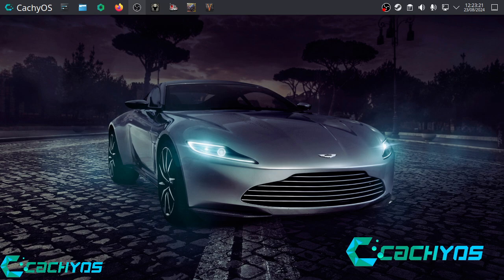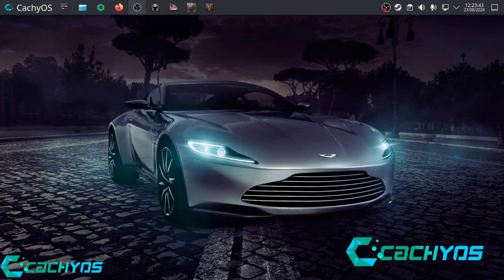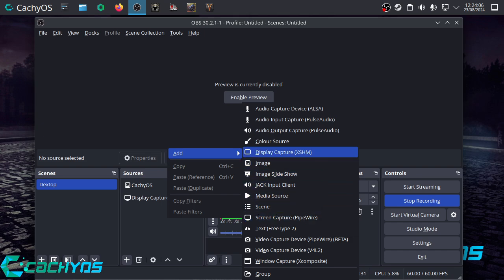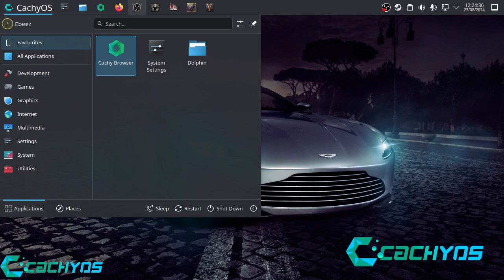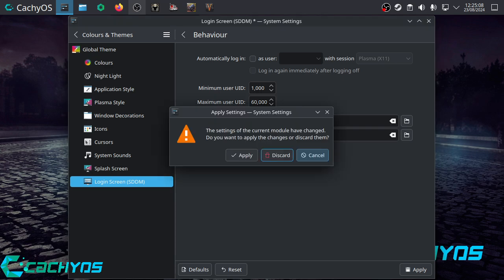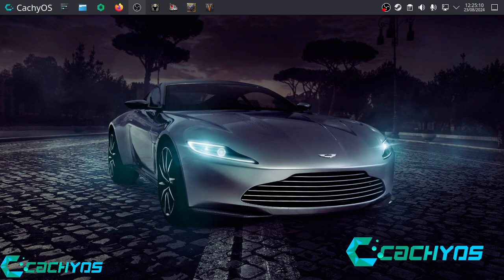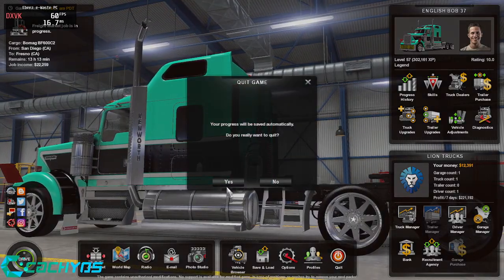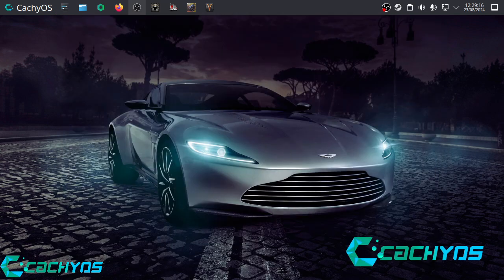CATCH UP With CACHYOS LINUX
So after running CachyOS for a week I have been very impressed, however there are issues which I have sorted watch this video to see how I fixed em.

My Windows FREE PC Specs April 2024

Intel i5 2400 Quad CPU
nVidia GTX1050Ti 4Gb Graphics Card
128Gb Sata SSD
8Gb Cosair DDR3 Ram
CachyOS Linux